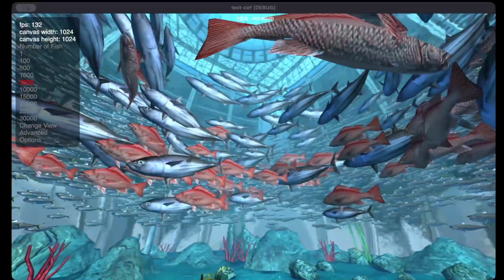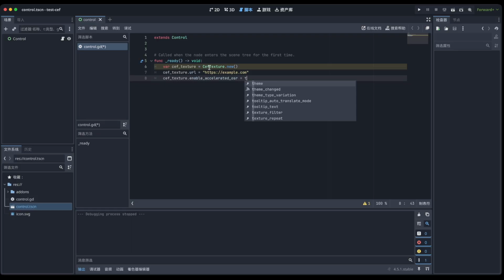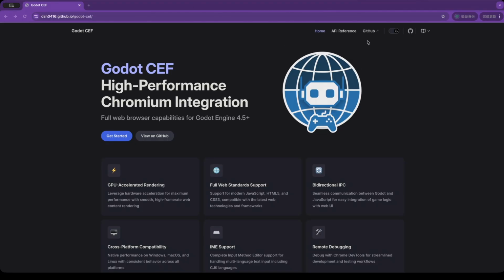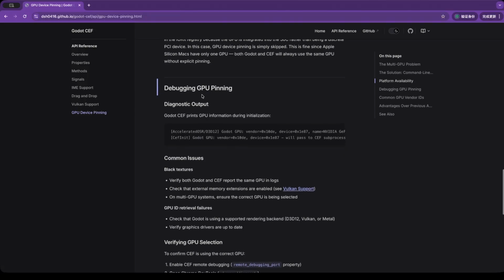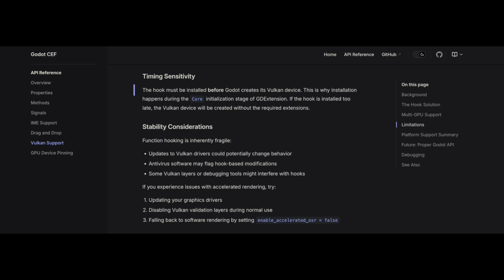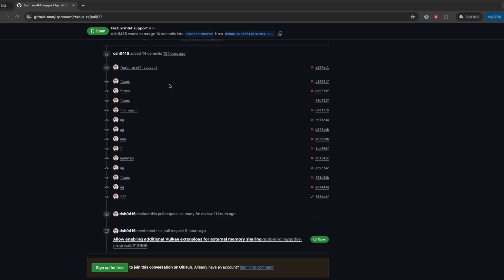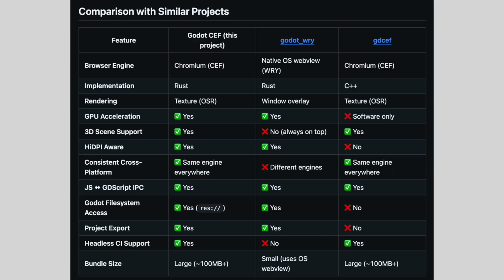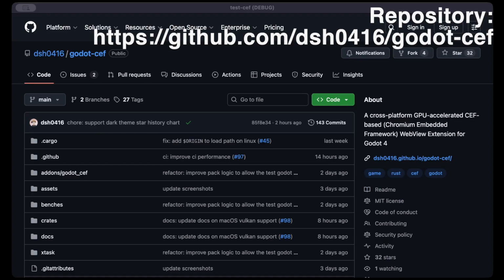Web Dev Experience for Game Developing (Godot CEF)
A high-performance Chromium Embedded Framework (CEF) integration for Godot Engine 4.5+, written in Rust. Render web content directly inside your Godot games and applications with full support for modern web standards, JavaScript, HTML5, and CSS3.